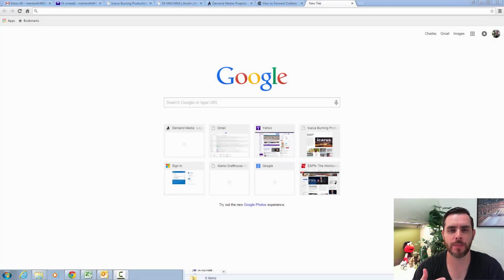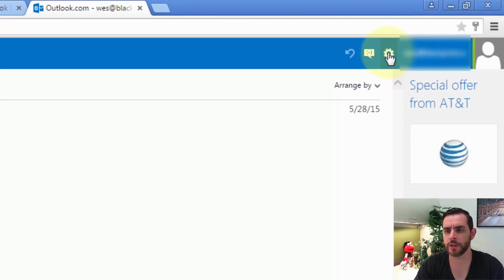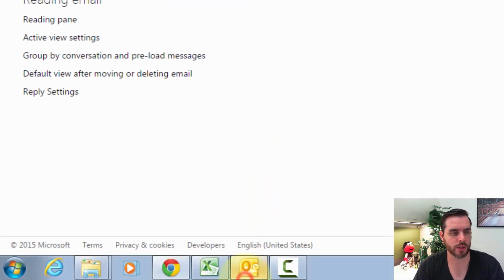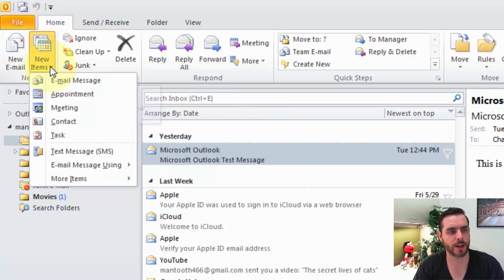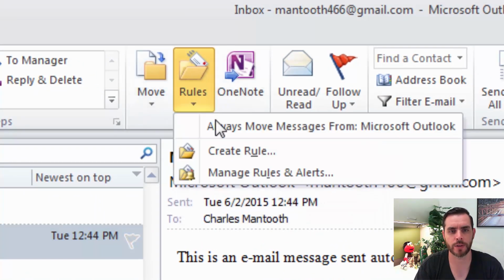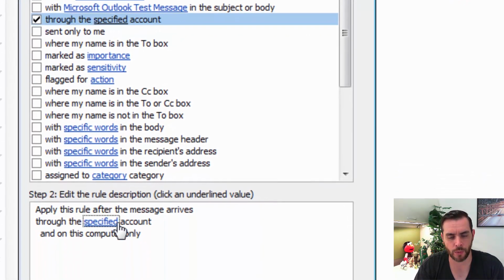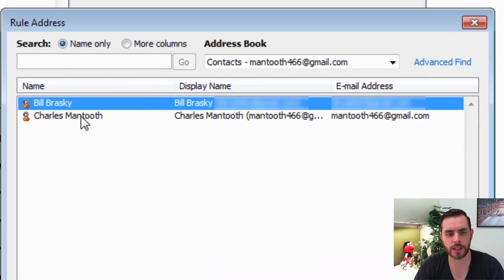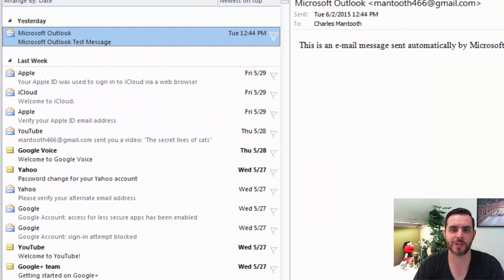How to Forward Outlook Mail to Gmail